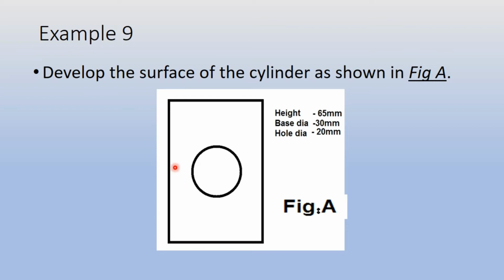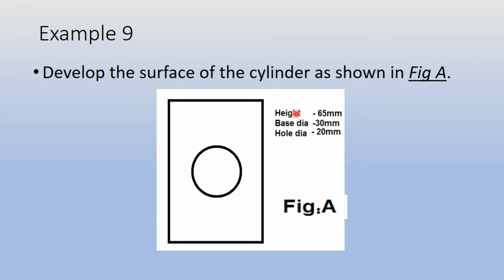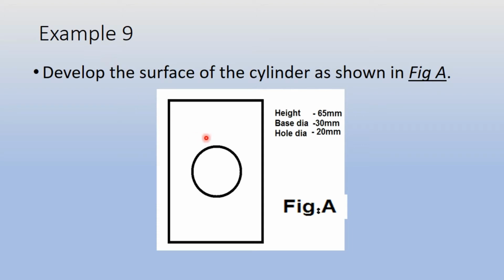Development Of Surfaces Problem 9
Develop the surface of the cylinder as shown in Fig A.